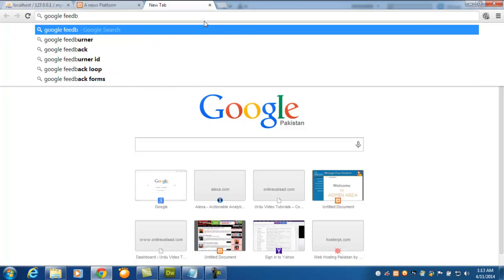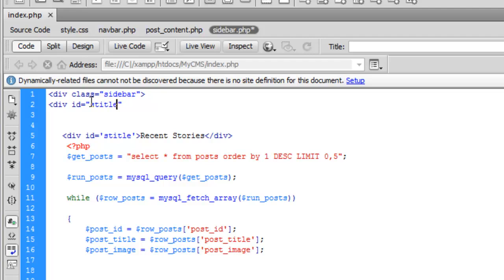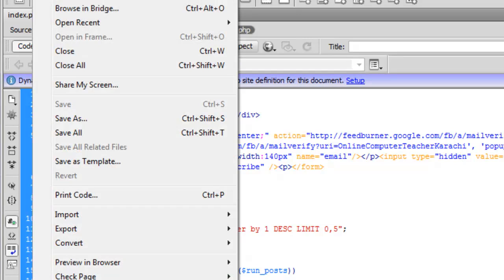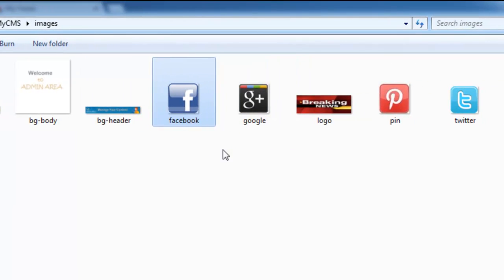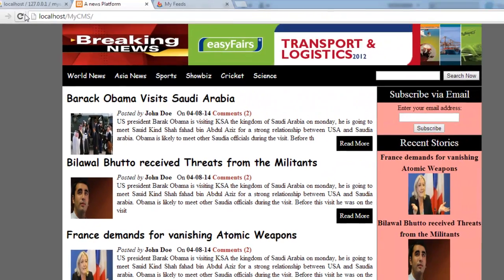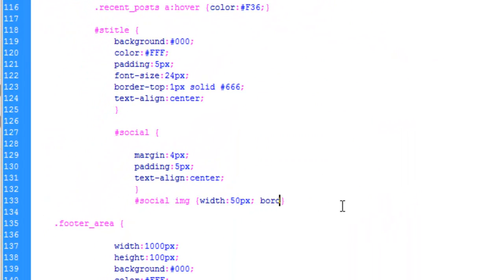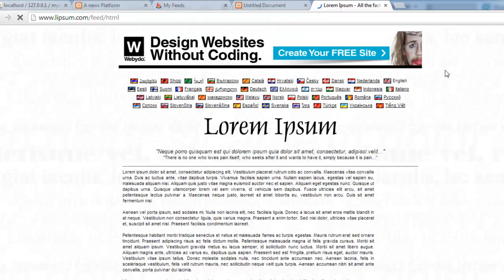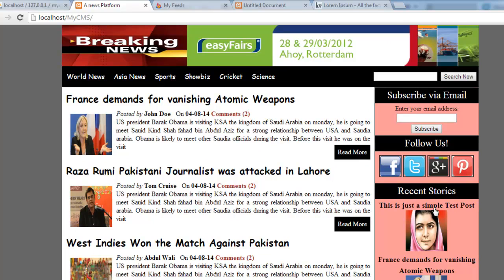008 Working on the Sidebar of the website